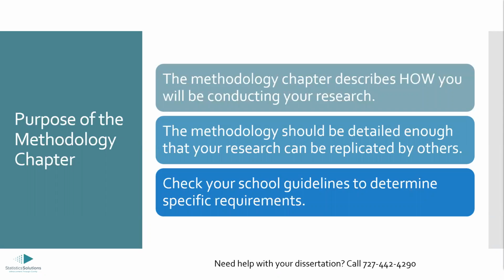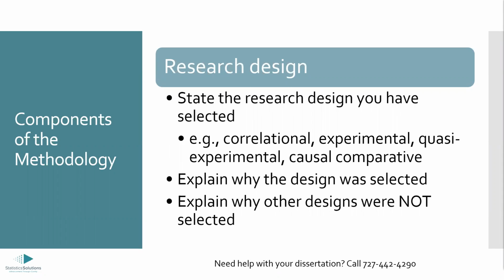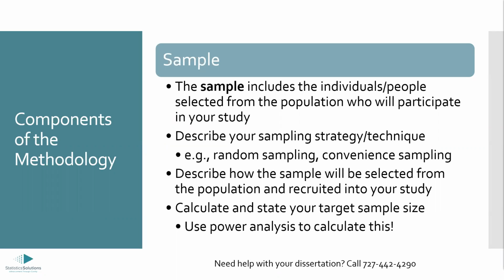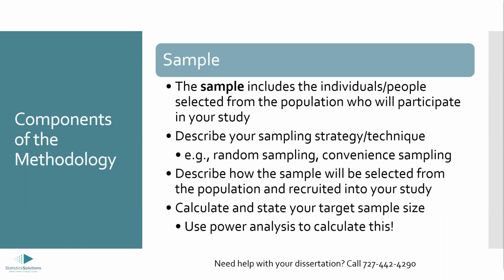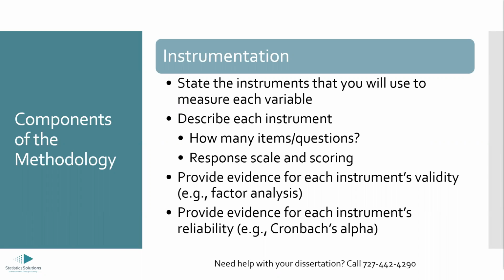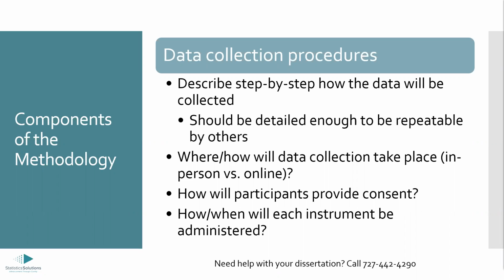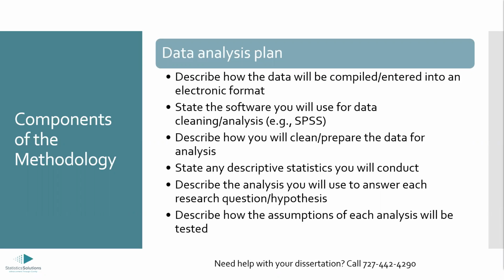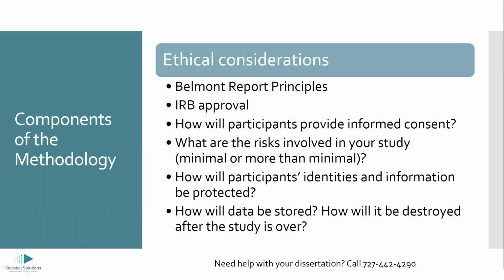Mastering Your Quantitative Methodology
In this webinar, we discuss the main components of a quantitative methodology chapter (Chapter 3). The presentation outlines the sections typically included in the methodology chapter (such as the research design, population/sample, instrumentation, procedures, data analysis plan, and ethical considerations) and describes the content that belongs in each section.